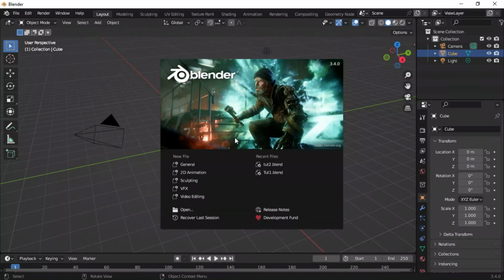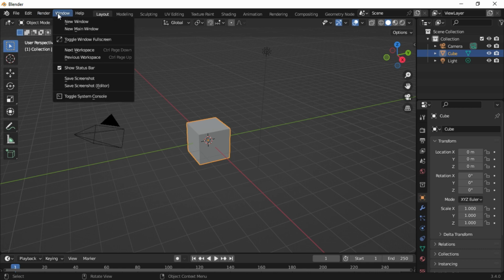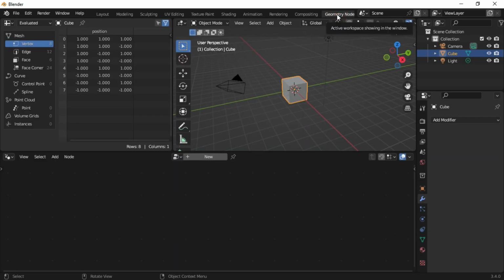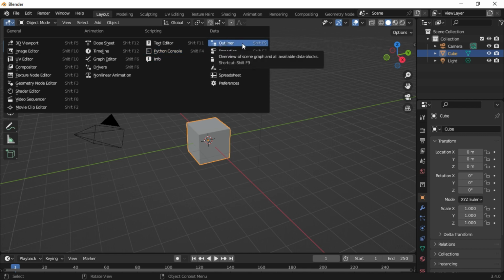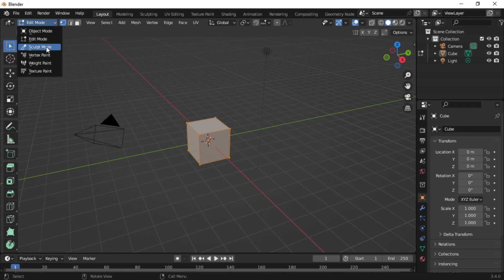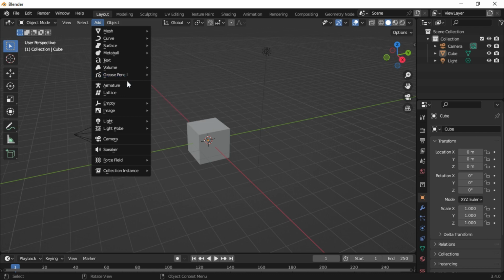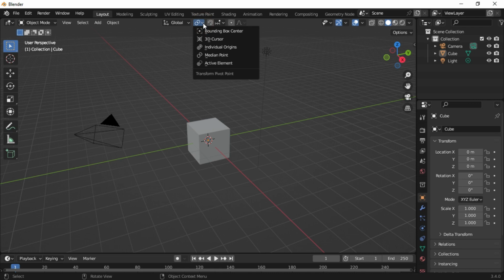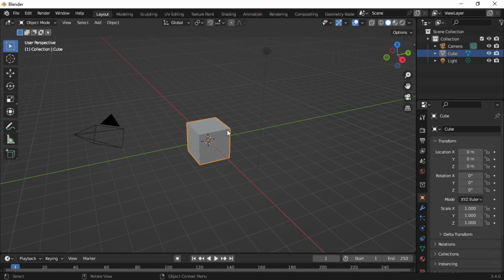Blender Version [3.4] User Interface Tutorials | Part 1 - CG Cracks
In today's tutorial we are discovering the interface of Blender 3.4 latest version. In this video we will come across certain keywords like layout, sculpture, object mode, edit mode, texture painting and  etc.

blender tutorial
blender
blender basics
blender user interface
blender version 3.4 user interface
blender tutorials for beginners
mesh
edit mode
object mode
animation tutorials in blender
sculpturing tutorial in blender
sculpturing tutorials
blender for beginners
blender version 3.4 tutorials for beginners
layout in blender
my first blender tutorial
modeling in blender
texture painting in blender 3.4
blender arts